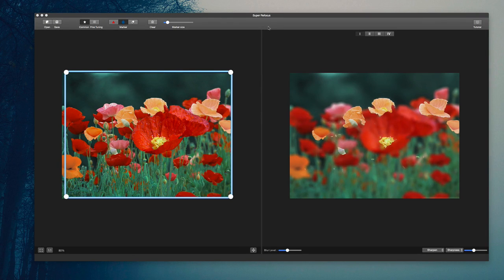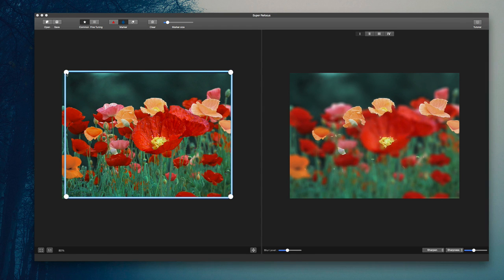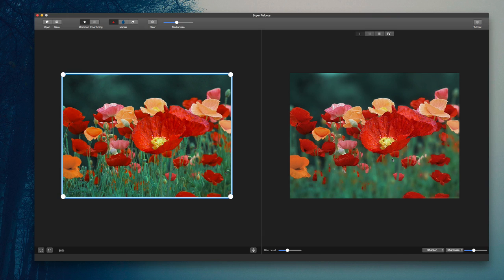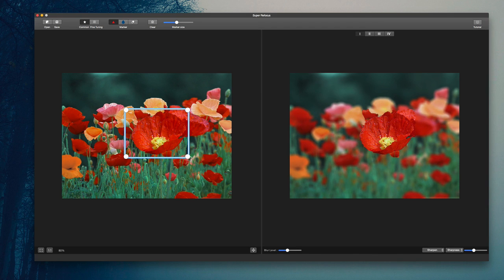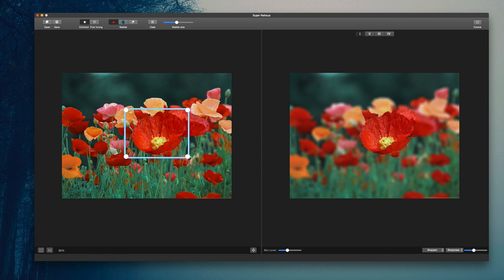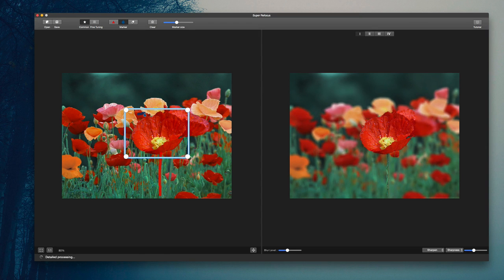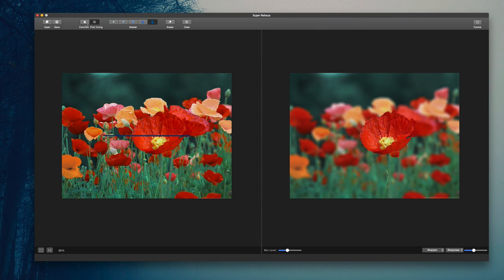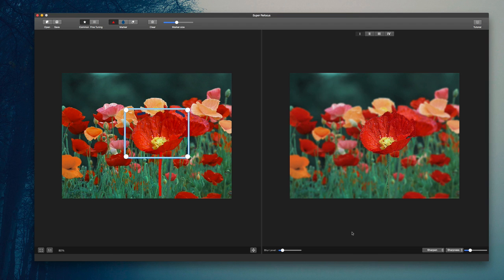Add Focus and Depth to Photos - After Focus for Mac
After Focus for Mac adds focus and depth to Photos. It easily creates selective focus, lens blur, motion blur and tilt-shift effects. With After Focus for Mac, the amazing tilt-shift photography is easy generated. By simply applying a blurred background and increasing the depth of field, a sense of depth is created to draw attention to the most important objects of an image. After Focus extends filter and lens functionality beyond your camera and allows you to make these adjustments after the shot, simplifying your shoot and giving you more control.

More fantastic topics and tools:
Super Vectorizer Pro (Mac and Win) PNG to SVG Converter (Mac and Win)